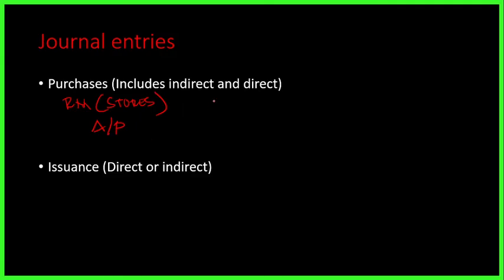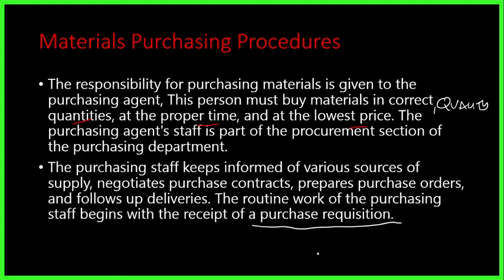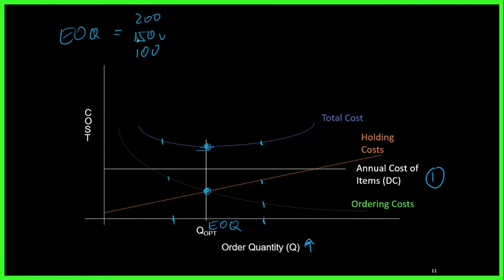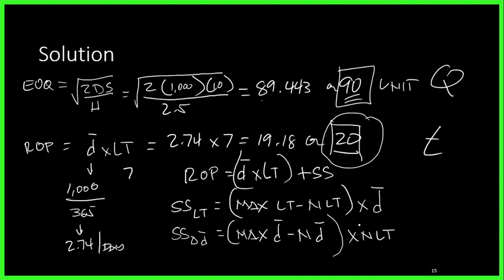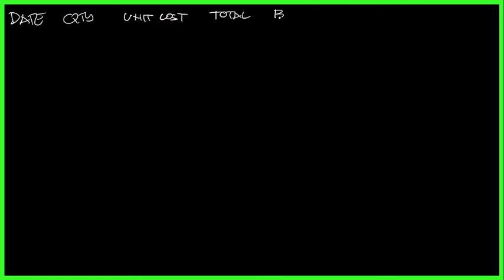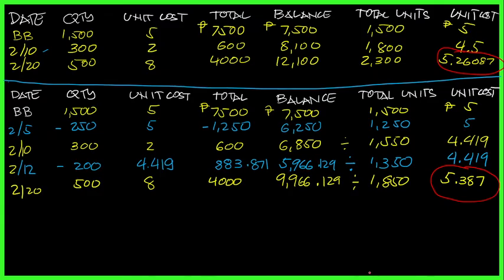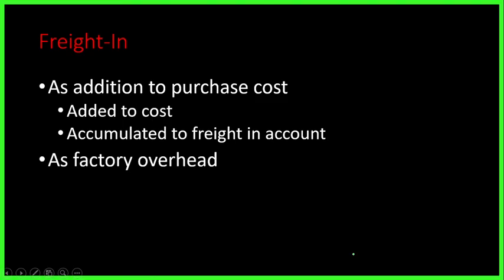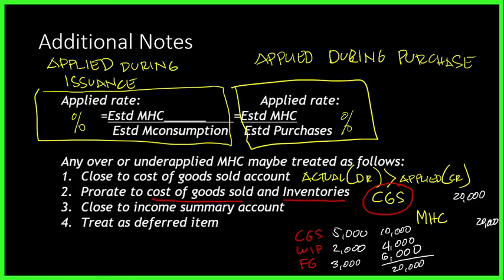Accounting for Materials